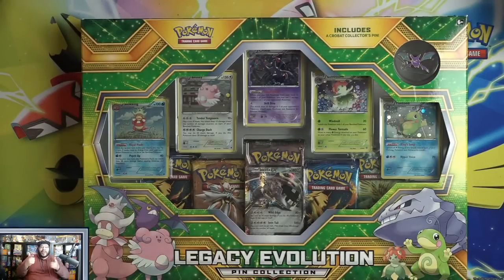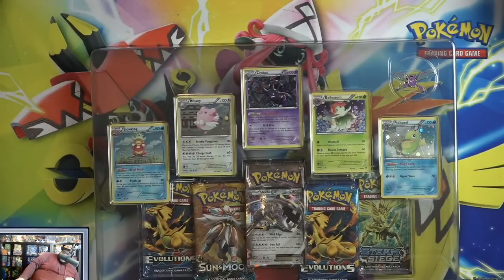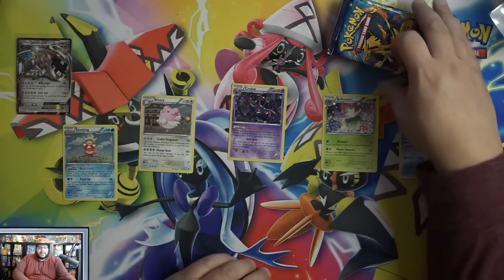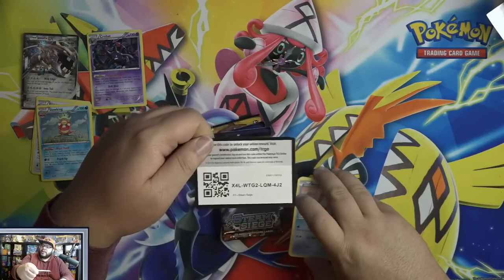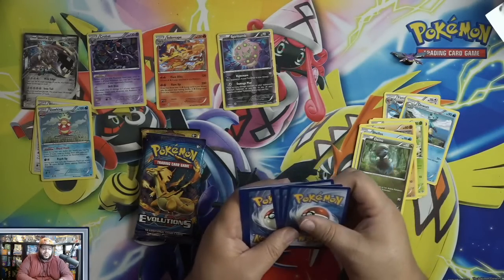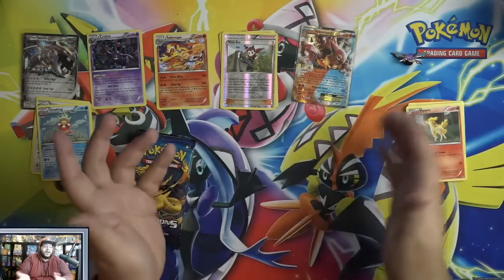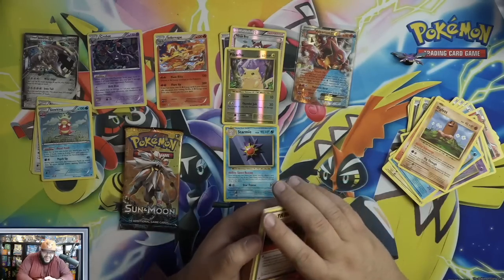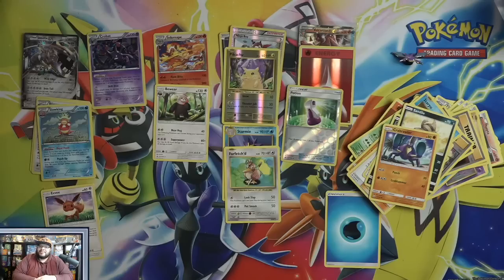Opening up a Pokemon TCG Legacy Collection Box